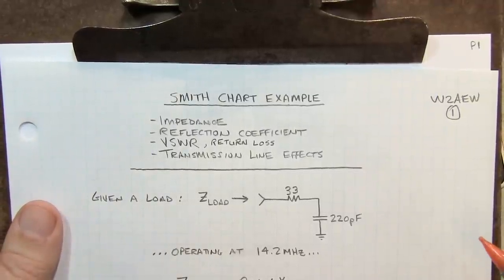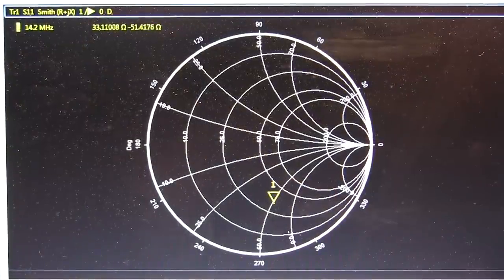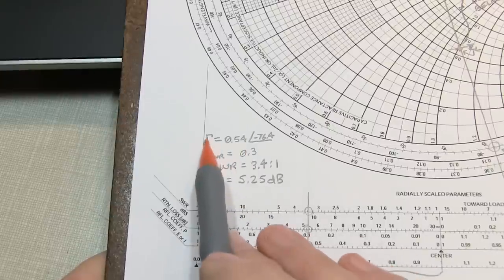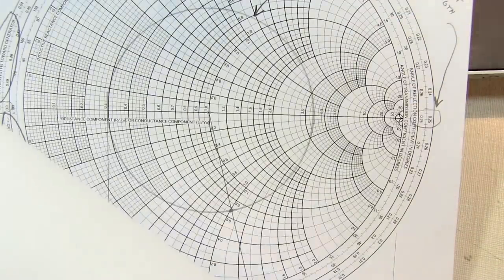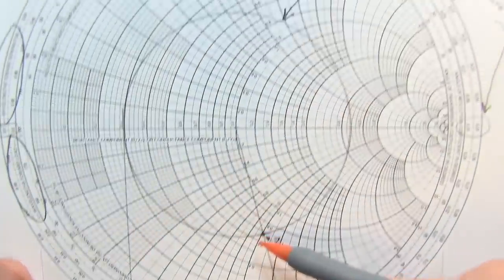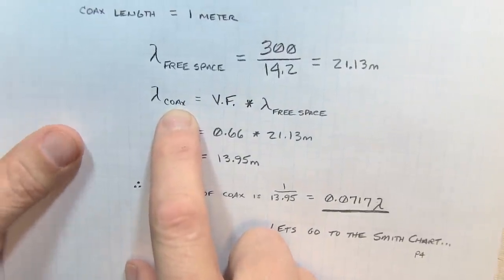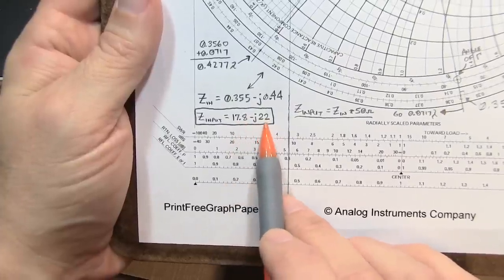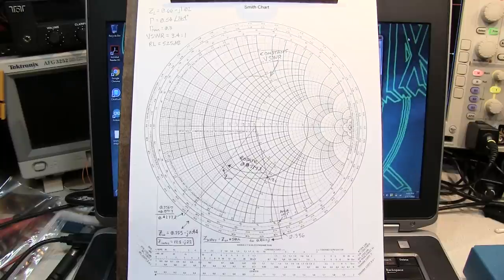#275: Smith Chart: Z, VSWR, Reflection Coef and Transmission Line Effects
Picking up where video #274 left off, this video gets into several practical aspects of using a Smith Chart to take care of doing complex calculations involving VSWR, reflection coefficient (gamma and rho), return loss, and the impedance transformations that occur when using transmission line between a source (generator, transmitter, etc.) and the load (antenna, amplifier input, etc.).

Check out my friend Mike's awesome iPhone/iPad app that automates these Smith Chart and Impedance conversions, and the associated introductory video: